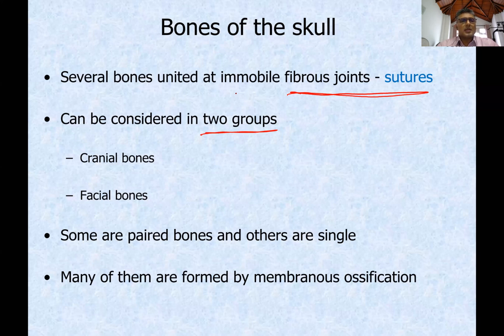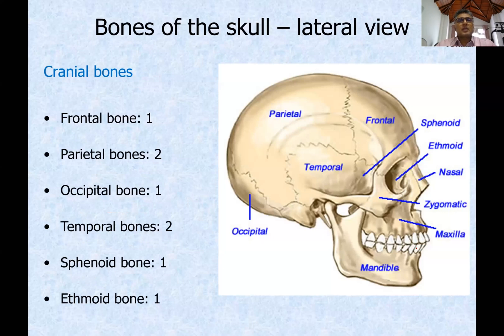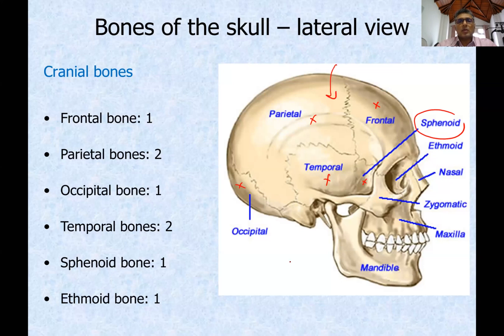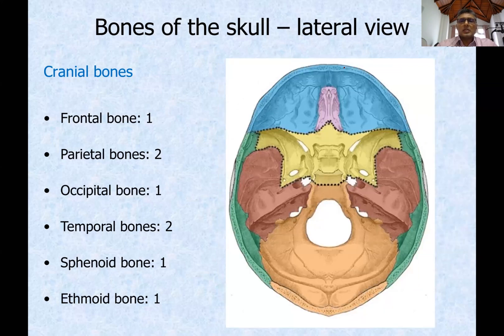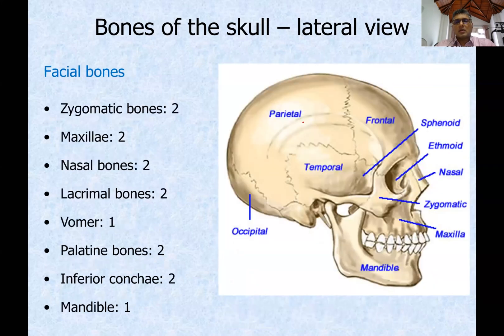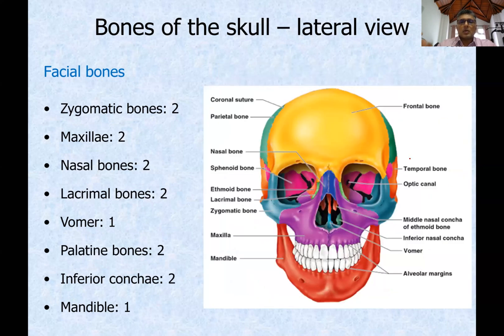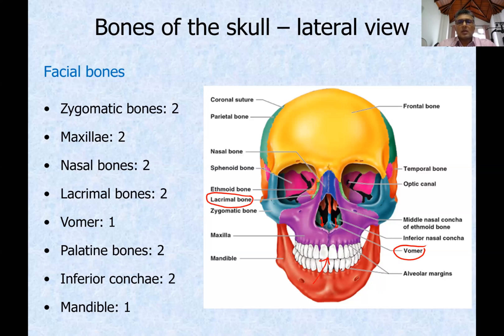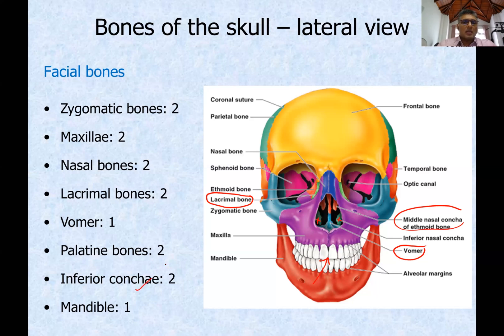Bones forming the cranium and face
An account on bones forming the skull including the face
Skull bones demonstrated: fontal bone, parietal bones, temporal bones, occipital bones, sagittal and coronal sutures, squamous and basilar parts of the occipital bone, squamous and petrous parts of the temporal bones, mastoid process, styloid process, zygomatic process, greater wing of sphenoid, lesser wing of sphenoid, medial and lateral pterygoid plates, body of sphenoid
Facial bones demonstrated: nasal, maxillary, mandibular bones, frontal, zygomatic, bones of the orbit

Prof. Sanjaya Adikari@Easy_Anatomy